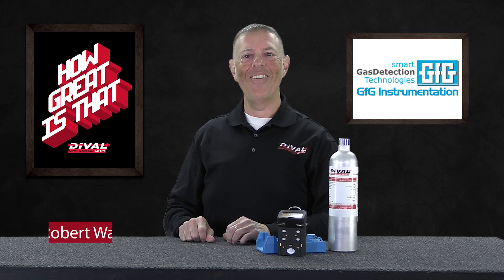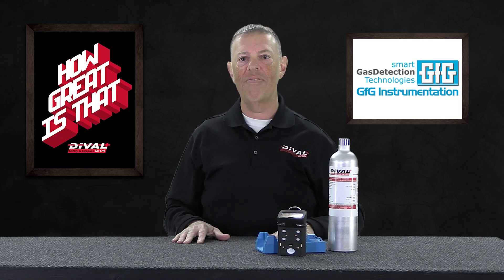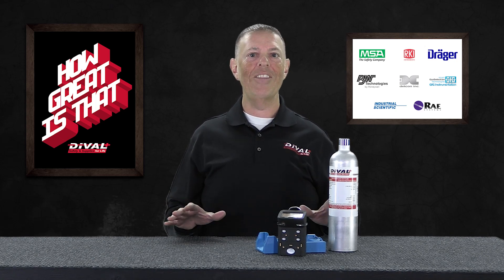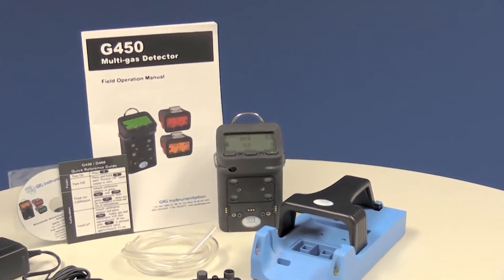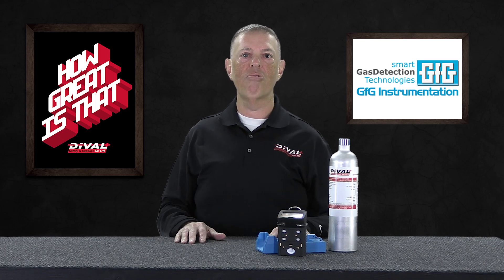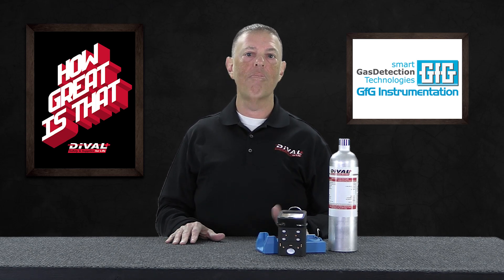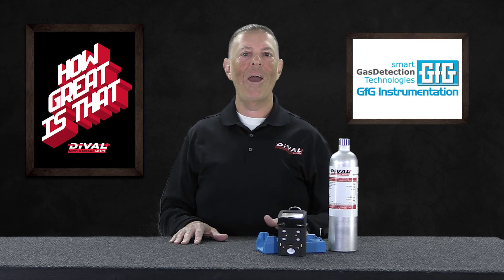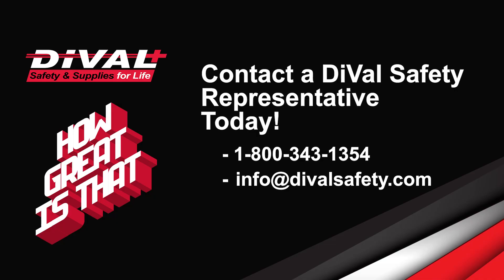HGIT: GFG G450 Gas Detector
Rob is here to show you the GFG G450 Multi-Gas Detector. A gas detector that combines performance and long term sustainability.